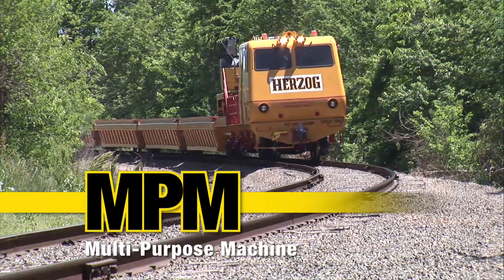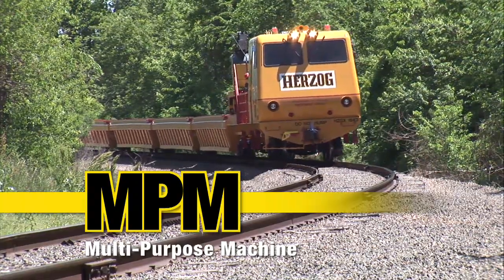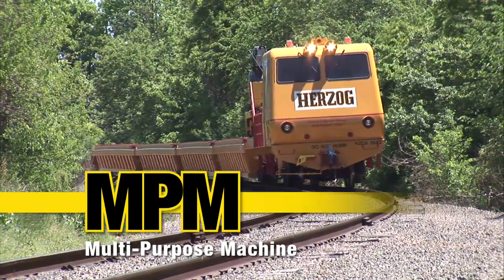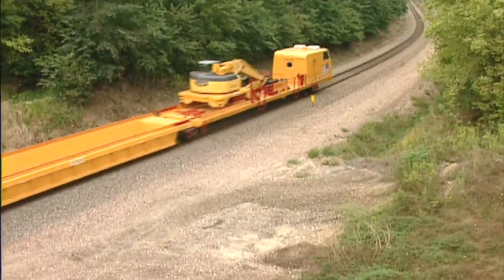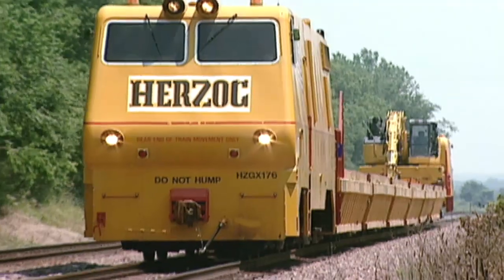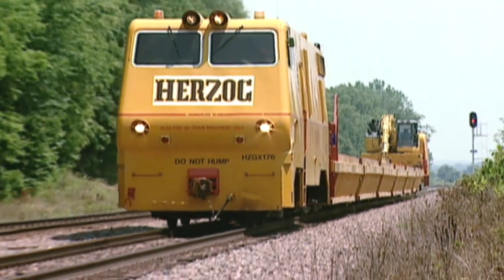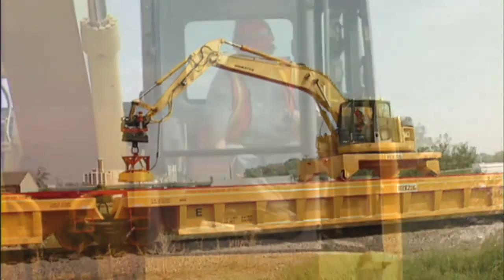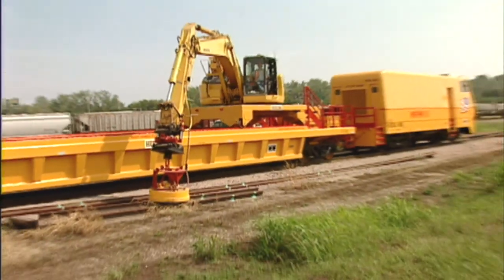Multi-Purpose Machine (MPM®)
When working in demanding railroad corridors, the MPM® is an on-track maintenance-of-way (MOW) application for engineering services used to safely and efficiently perform a variety of material handling tasks.